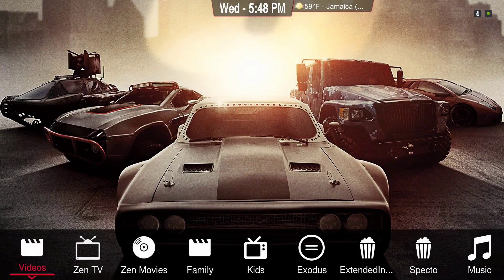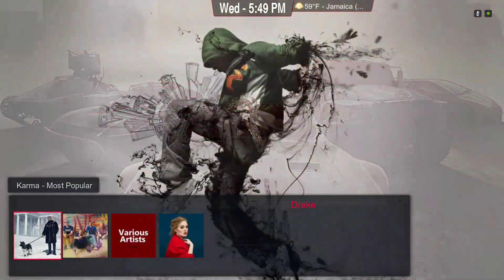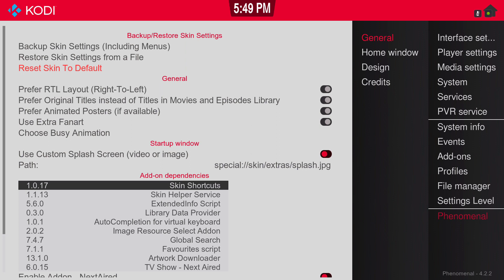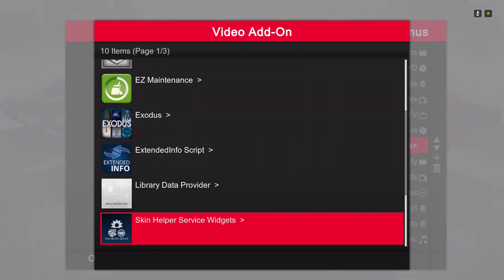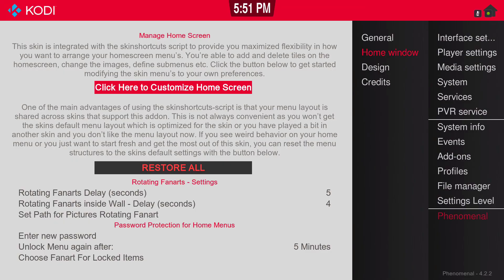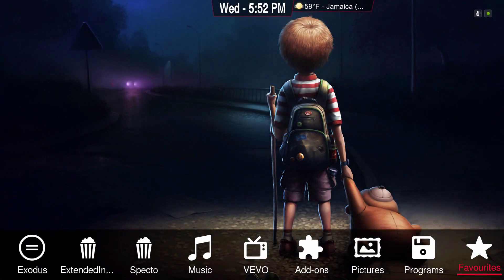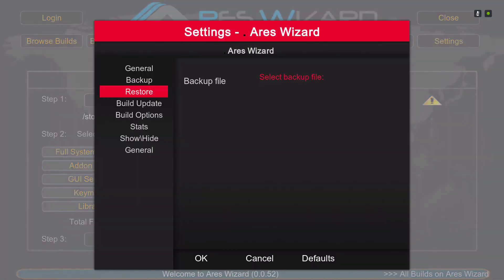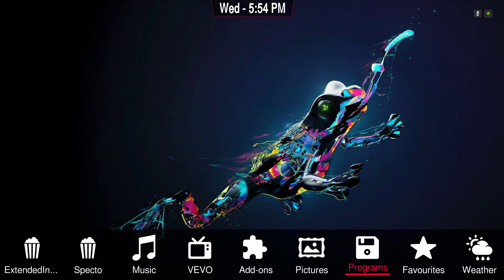The best Kodi 17 phenomenal build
The best Kodi 17 Krypton Build using the Phenomenal Skin. some people asked me to make my own setup, so here it is.. a couple of people also been having trouble adding items on the main menu. so im posting this build for kodi 17. use the ares wizard to install the build. its 118mb so it should be good on firestick or any low end device.